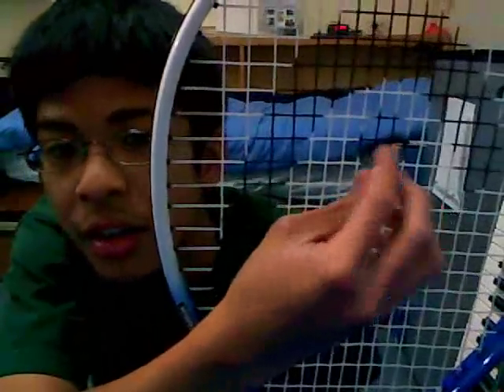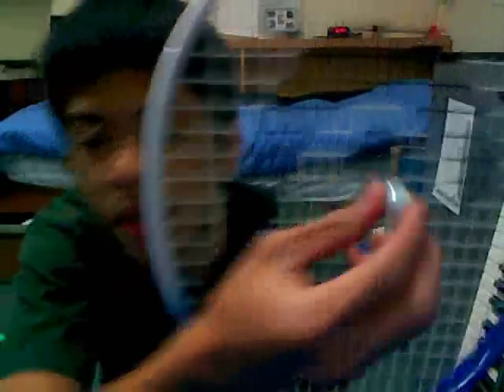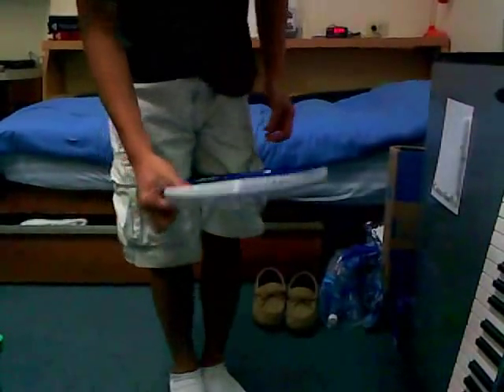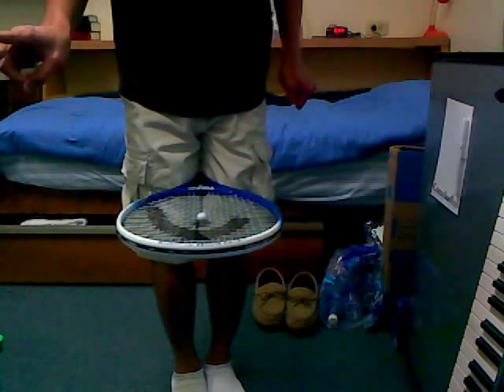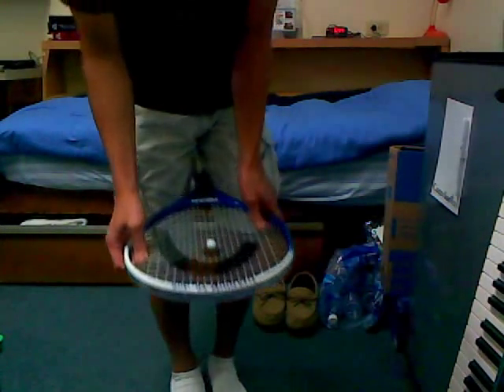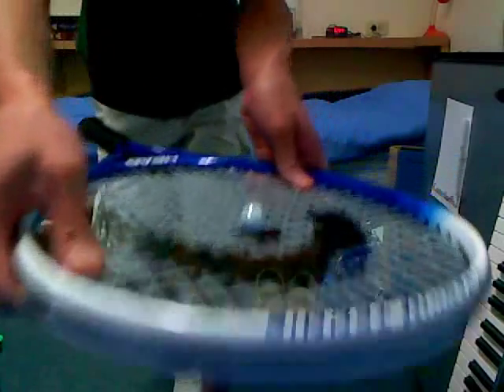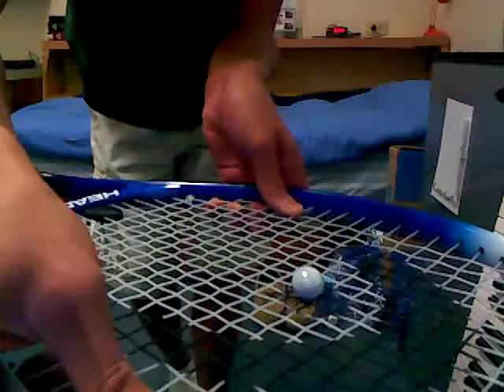Minute to Win It: What a Racquet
The contestant must move a gumball/marble across a racquet's nylon strings until it lands in the center square. The racquet must be placed between the contestant's legs, and swinging of the hips provides the momentum to move the gumball/marble.